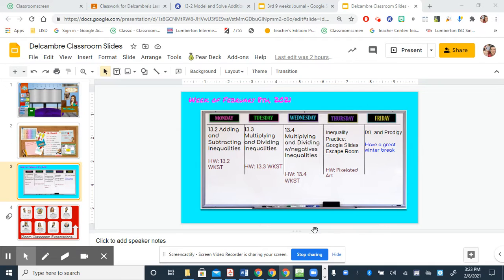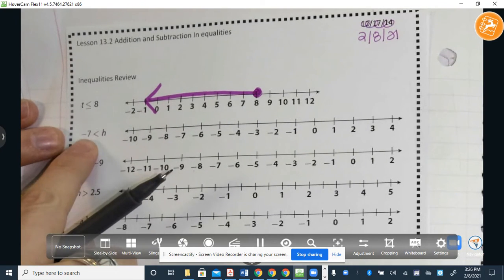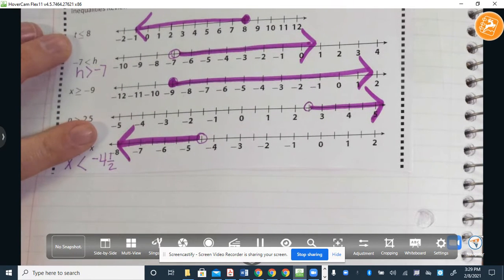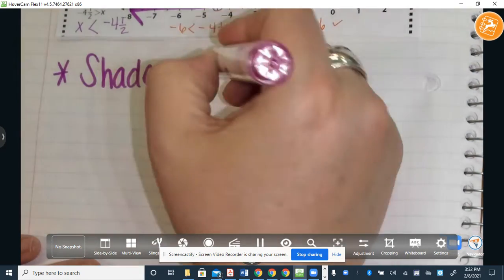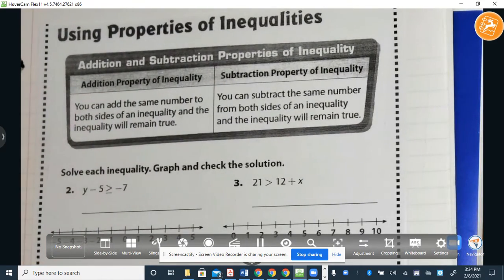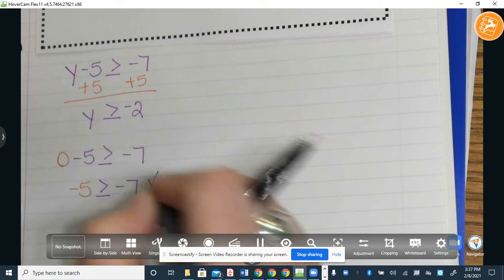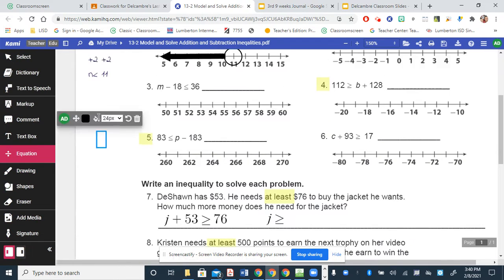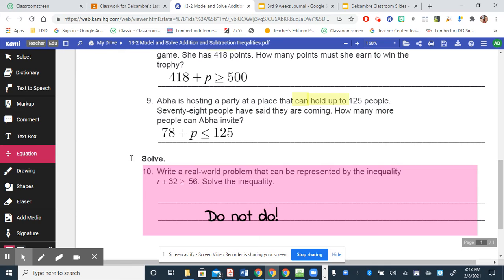2/8 Delcambre Video